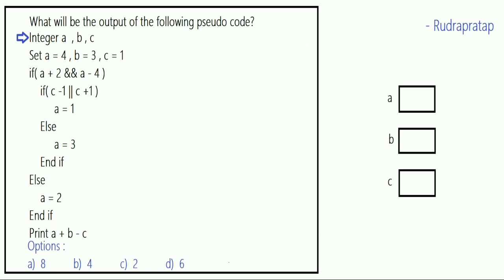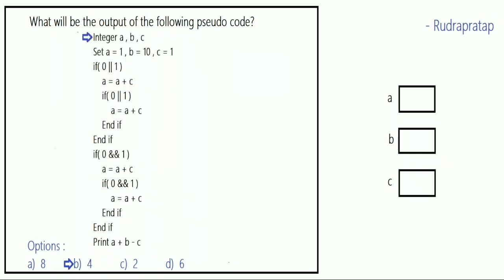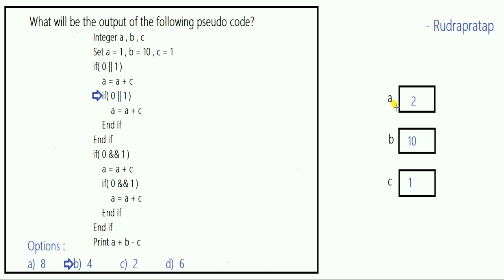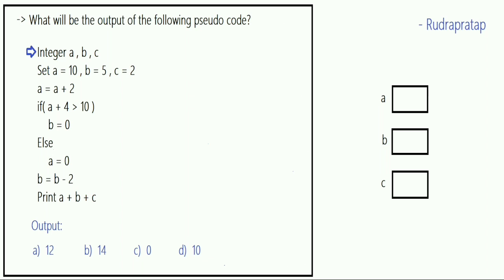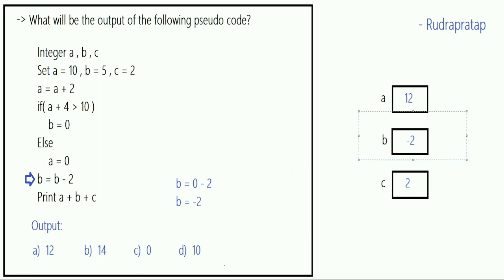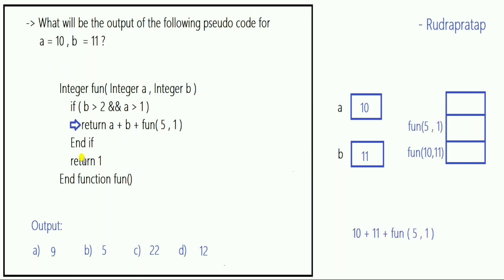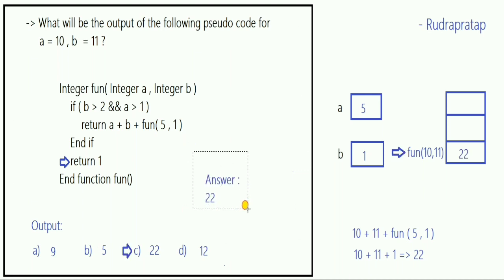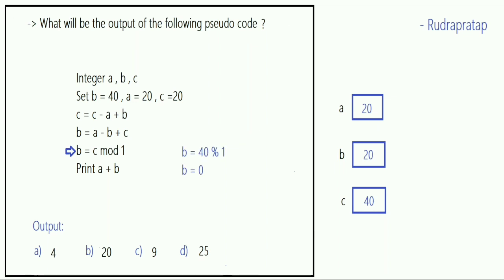Capgemini Pseudo code | 2020 | Part - 3 | English | Questions and solutions | Rudrapratap | V#25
What is pseudo code ??
How we can understand and solve it!!

Capgemini recruitment round 1 questions..

English explanation..

This is explained in this videos👇

Part 1

Part 2